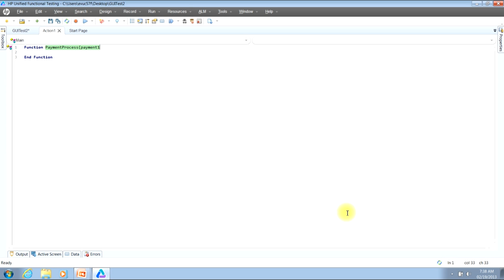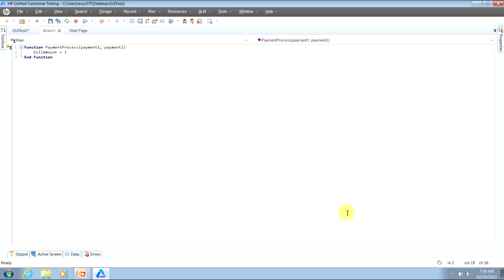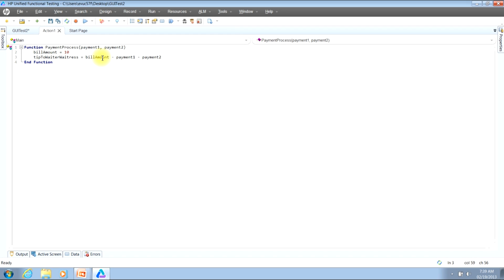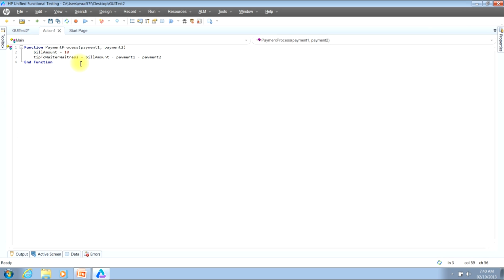QTP Video Tutorial: How To Write Function With Inputs And No Return Value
Watch this video to learn how to create a function that has inputs and no return value.  I will cover the following topics: (1) what is a function with inputs and no return value, (2) what is a real world example of a function with inputs and no return value, and (3) how do I write the code to use it.